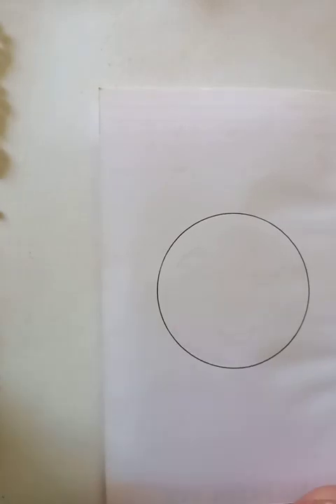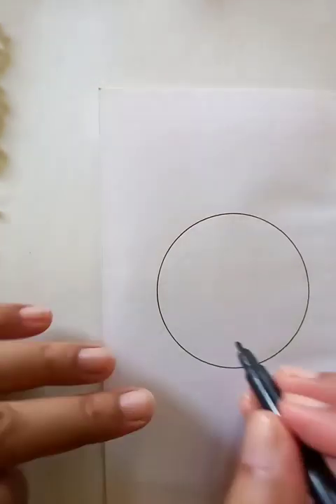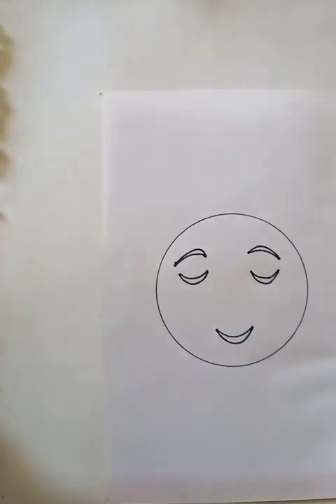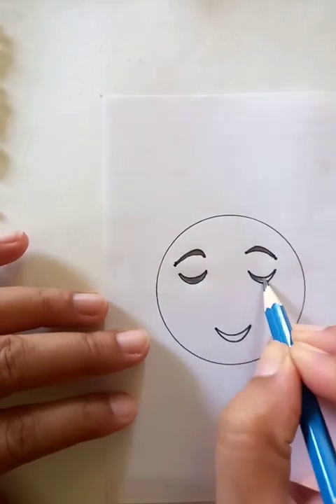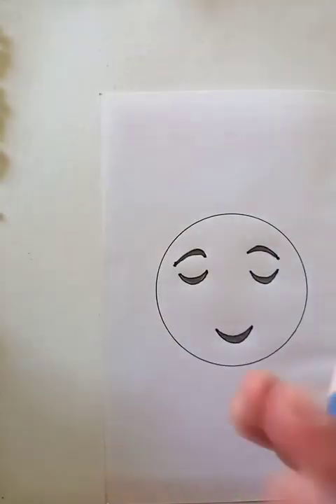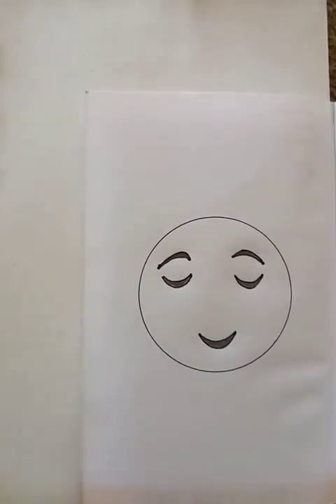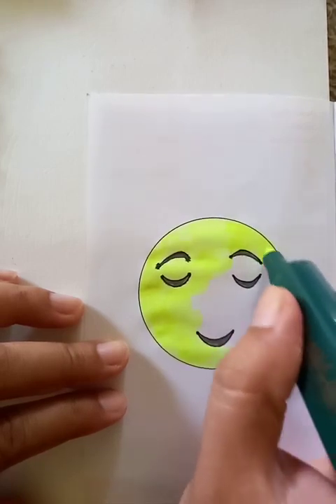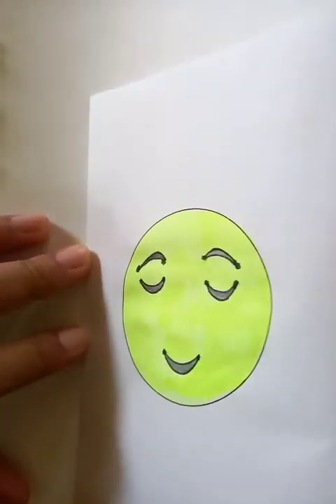how to draw emoji 144 | original video tutorials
how to draw emoji 144 | original video tutorials @bluehanddrawing

Cheers.